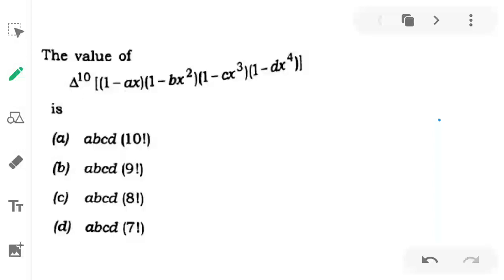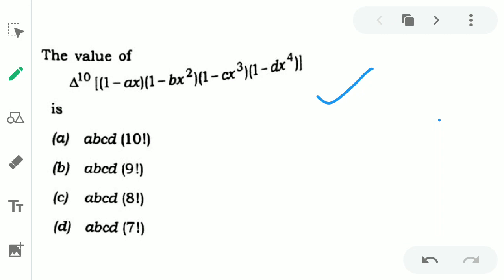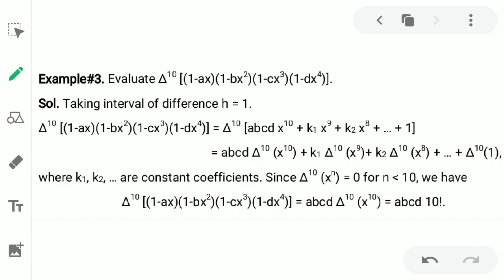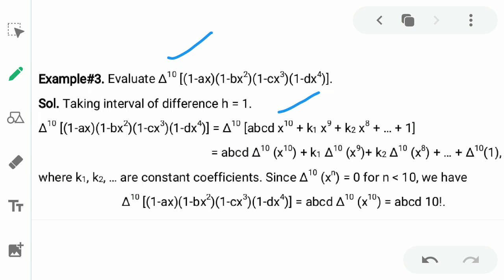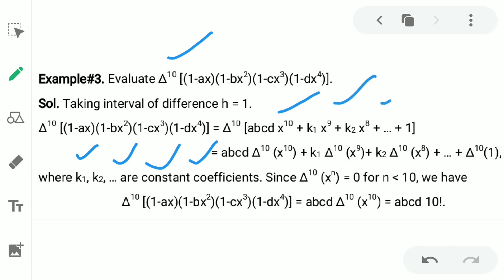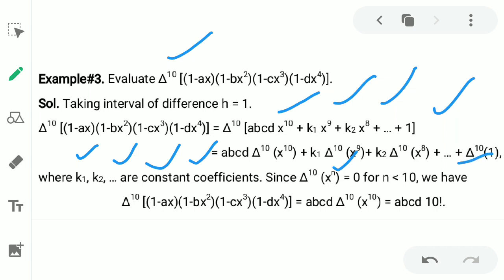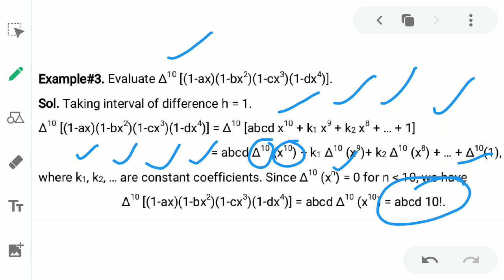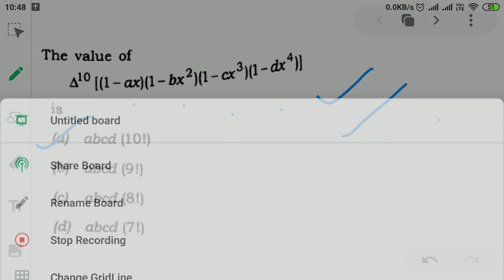UPSC ESE 2020 Maths Solution -Part 9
In this video we are going to see the problem asked in UPSC ESE 2020